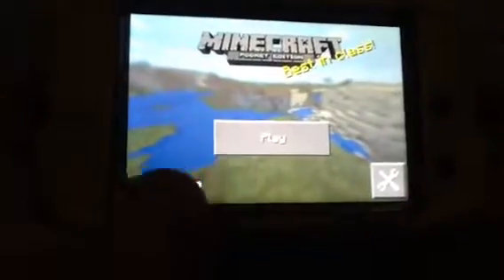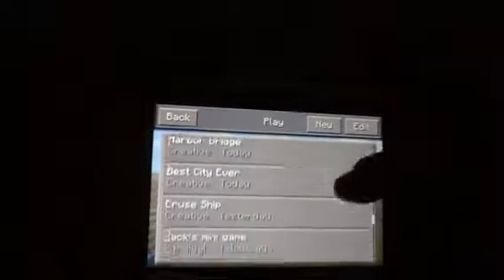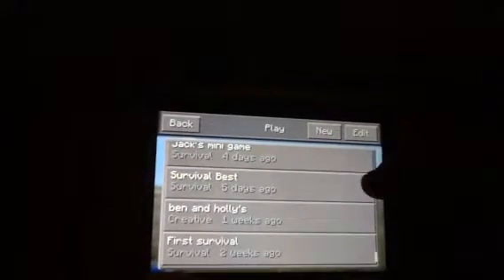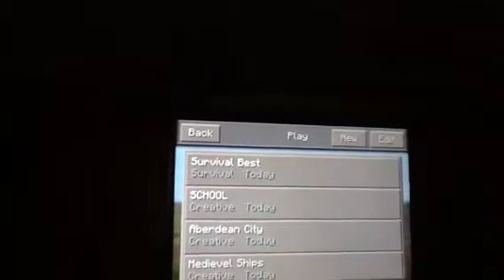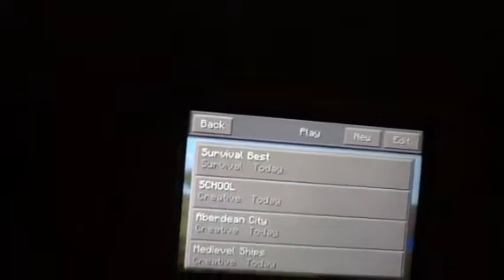Minecraft showcase part 2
This is part 2 of my Chanel on YouTube about my worlds on minecraft